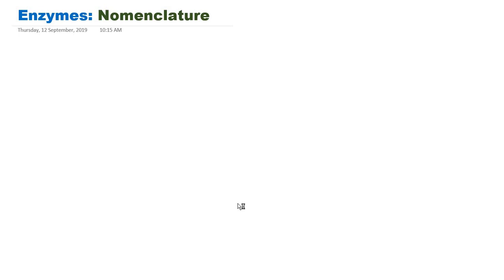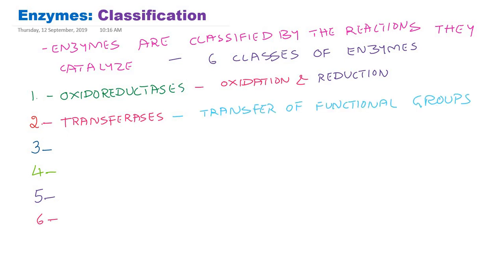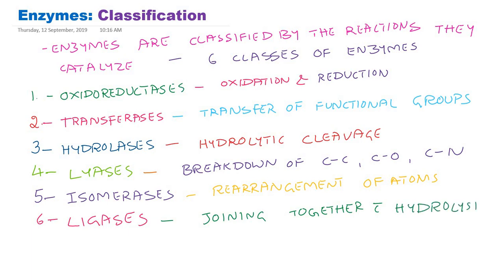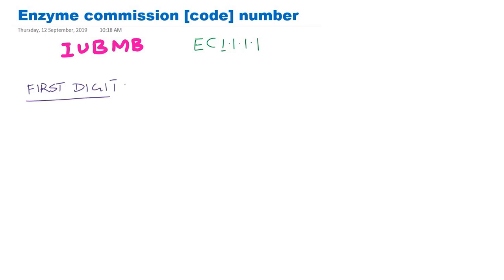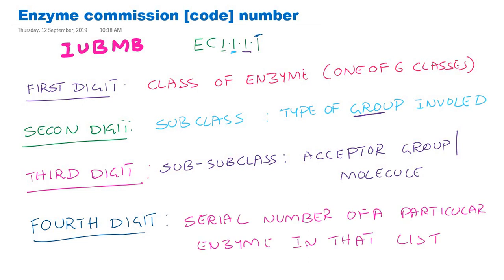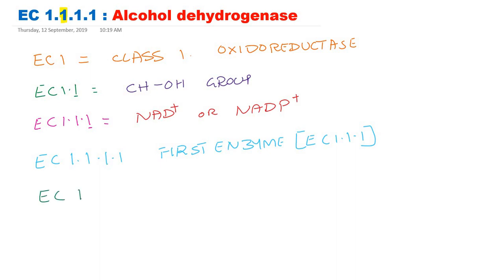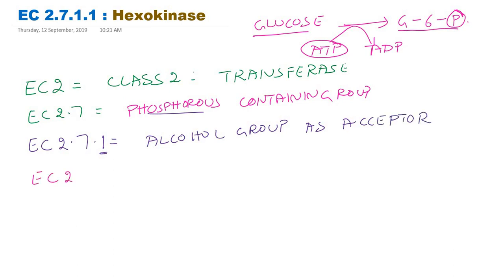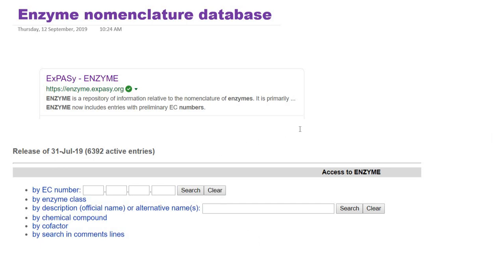Enzyme classification and nomenclature: IUB system: Enzyme commission number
Enzyme classification and nomenclature: Enzyme Commission number, Enzyme code number: I'm Dr. Vijaya Marakala, explaining in this video, International union of biochemistry and molecular biology classification also called IUBMB or IUB classification. According to the type of reactions that the enzymes catalyze, enzymes are classified into 6 classes, which are oxidoreductases, transferases, hydrolases, lyases, isomerases,  and ligases.  They gave each enzyme a specific number known as enzyme commission number or EC number. The first Enzyme Commission, in its report in 1961, gave a system for the classification of enzymes that also serves as a basis for assigning code numbers to them. These code numbers, prefixed by EC, which are now widely in use, contain 4  components  separated by points, with the following meaning:
1. The first number indicates which of the six classes the enzyme belongs
2. The second number indicates the subclass in that class
3. The third number specifies the sub-subclass
4. The fourth number is the serial number of that enzyme in that class.
Timestamps
00:00 Introduction
00:43 International Union of Biochemistry and Molecular Biology, IUBMB
01:40 Oxidoreductases, class 1 enzymes
02:08 Transferases, class 2 enzymes
02:24 Hydrolases, class 3 enzymes
02:47 Lyases, class 4 enzymes
03:26 Isomerases, class 5 enzymes
04:07 Ligases, class 6 enzymes
05:12 OTHLIL, mnemonic to remember 6 classes of enzymes in their order
05:49 Enzyme commission number or enzyme code number or EC number, the nomenclature of enzymes
08:42 Alcohol dehydrogenase, EC 1.1.1.1
11:50 Hexokinase, EC 2.7.1.1
14:52 Enzyme nomenclature database

Biochemistry Enzyme DrVijayaMarakala EnzymeClassification EnzymeClass neet 2020 health ldh usmle step 1 vijaya marakala biochemistry video lecture tutorial mcat lecturio